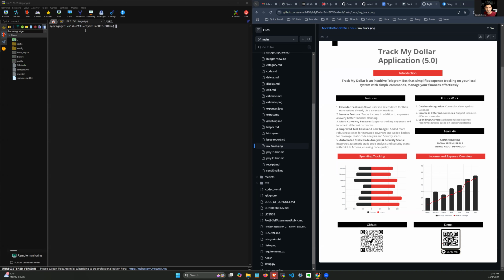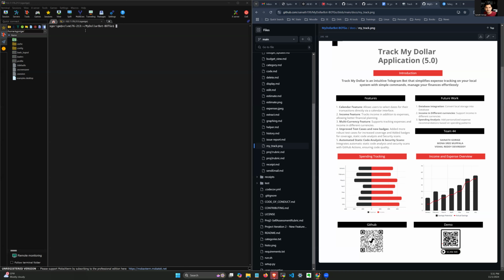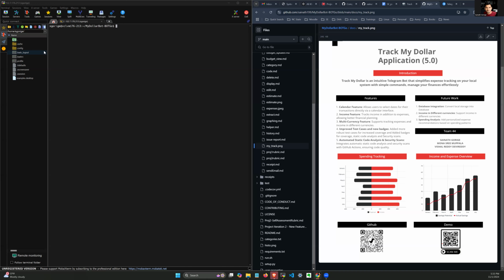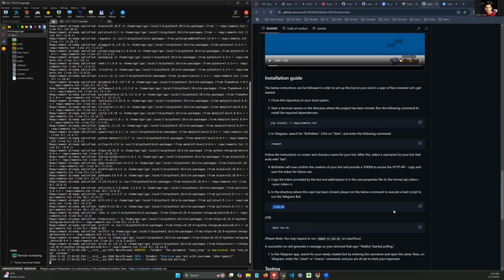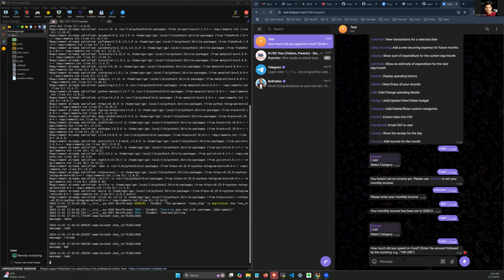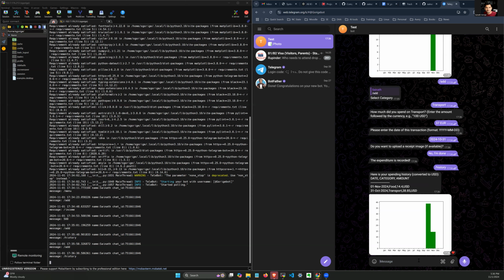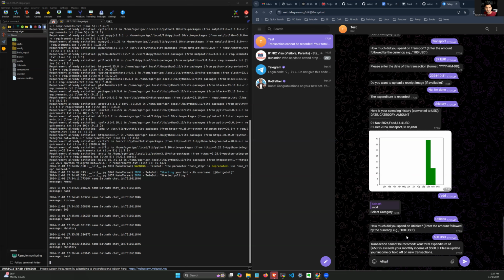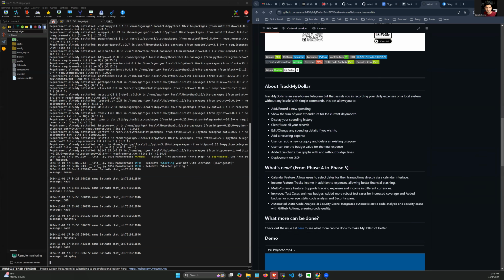Trackmydollar v5.0 | SE project | NC State